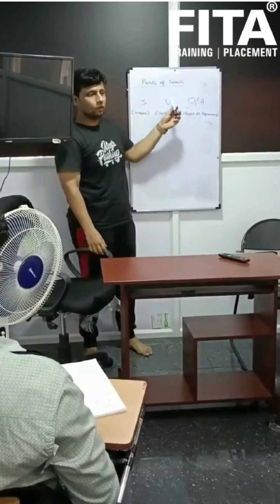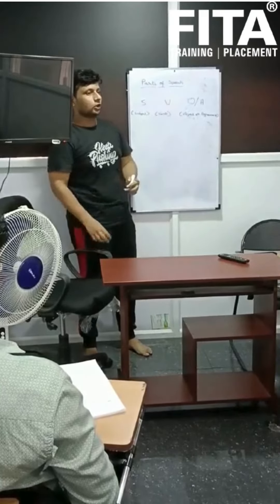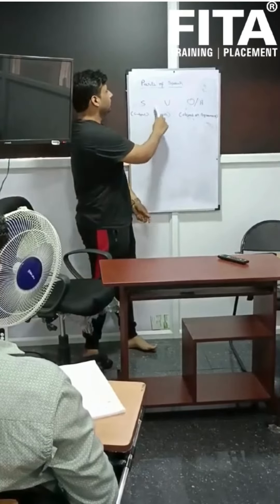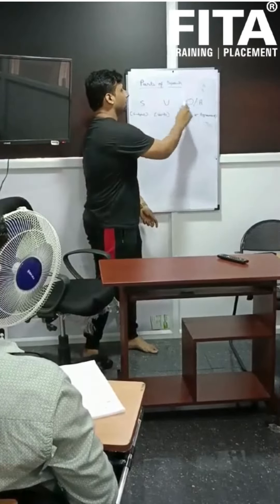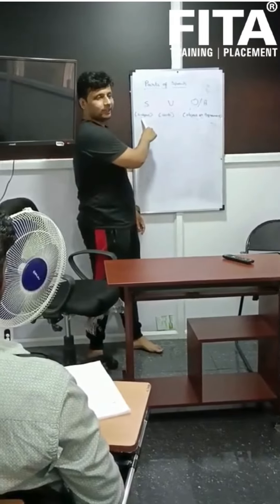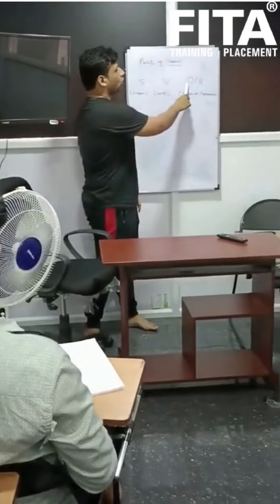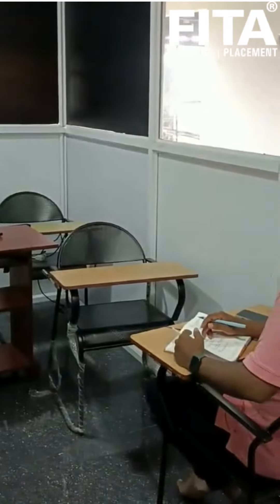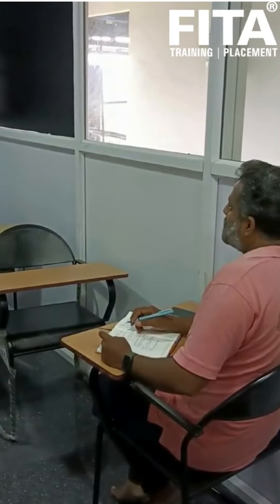Spoken English Training | FITA Academy Tambaram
Spoken English classroom at FITA Academy Tambaram! 🎓 Join us on a journey to fluency as we empower learners to express themselves confidently and effectively in English